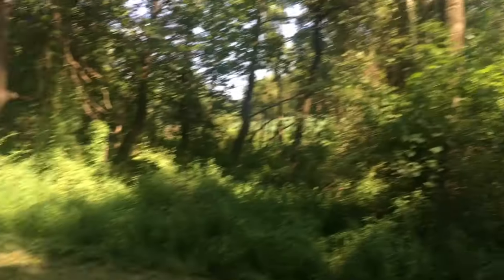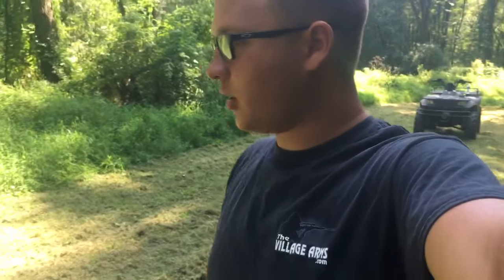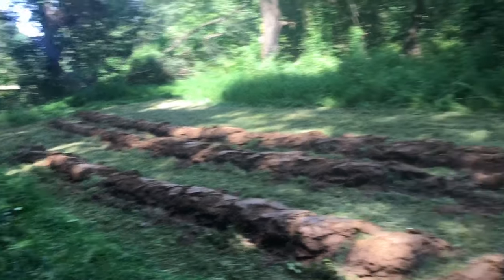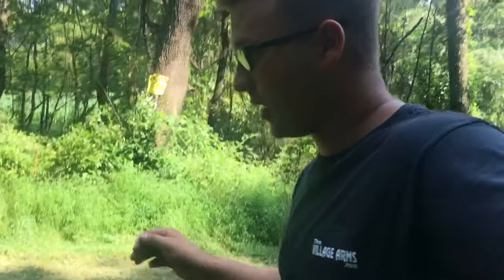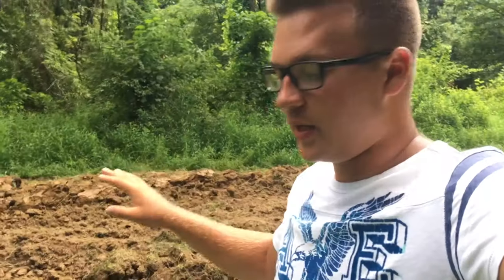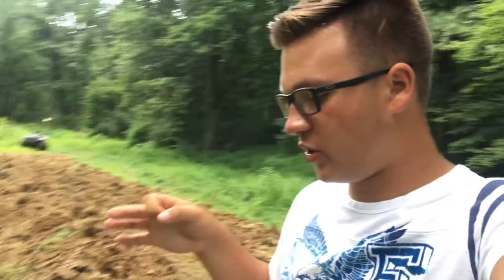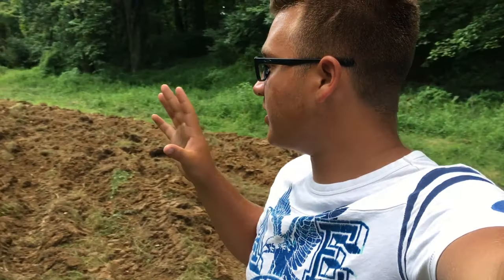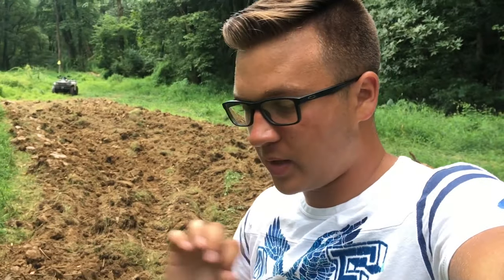Plowing our foodplots in JULY!!! | Plowing with a Farmall Cub and Cub Cadet garden tractor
So its that time of year again where we break out the tractors and plows and rip up the soil...at least thats what we try to do.
This year, were getting a jump start by starting the plowing process in July so we have a longer growing season for our fall plots. Hopefully they turn out great!!!

 ⚠️ We have MANY other videos TOO - GO CHECK THEM OUT!!

The Buva Crew is a Channel here on YouTube that posts videos weekly about HUNTING too FISHING too anything else OUTDOOR!! We love going on hunting trips, setting hooks in our creek, and doing product reviews on our FAVORITE gear!! So come and join us on our adventures!

Go Check out our Product Review Videos - Featuring many HUNTING and OUTDOOR Products!!

EQUIPMENT:
-Canon Rebel T2i DSLR Camera
-GoPro Hero Action Camera

JOHN 3:16